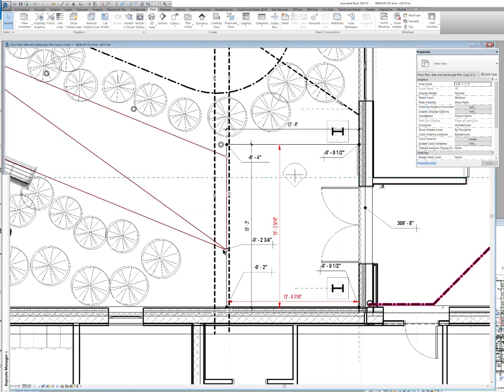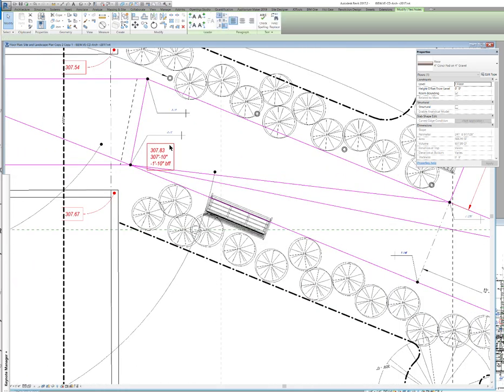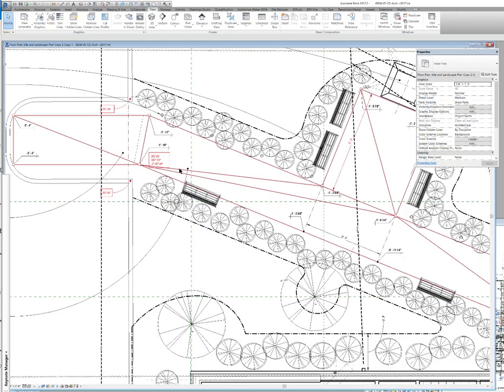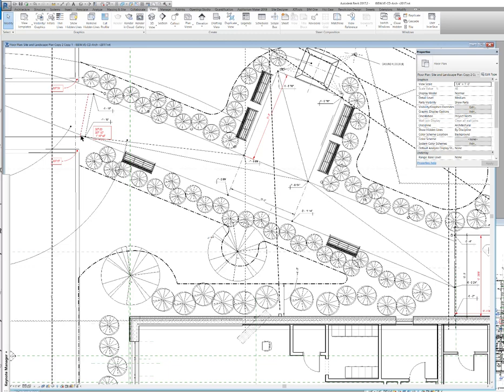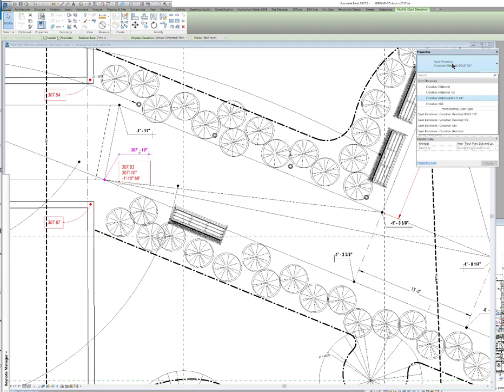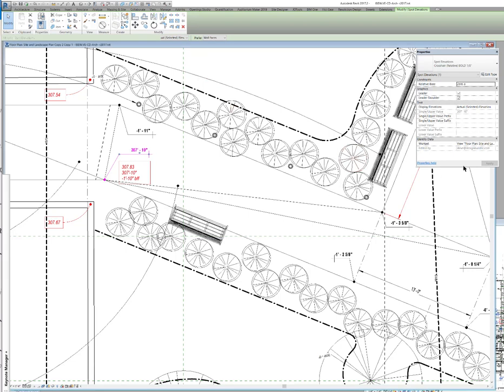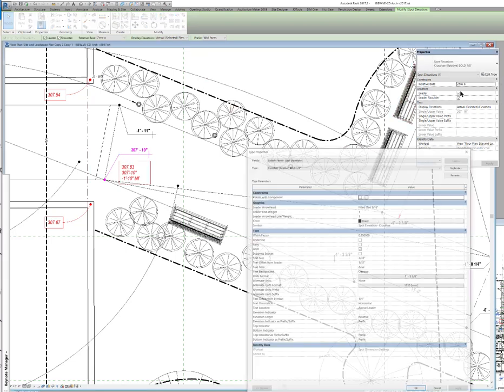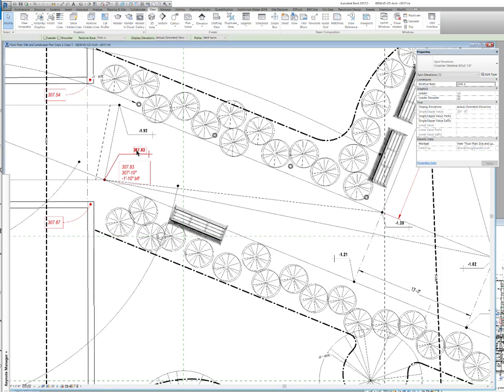Revit Site Elevations Detailing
How to detail up a paving plan in Revit that follows site contours and design requirements